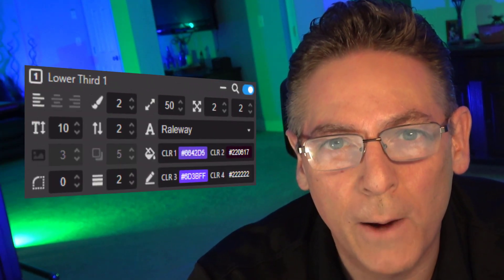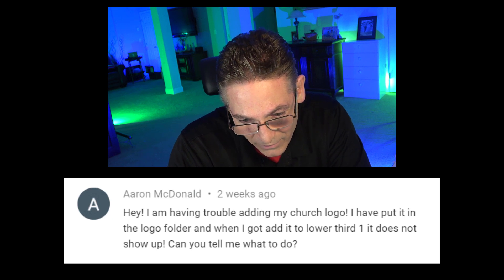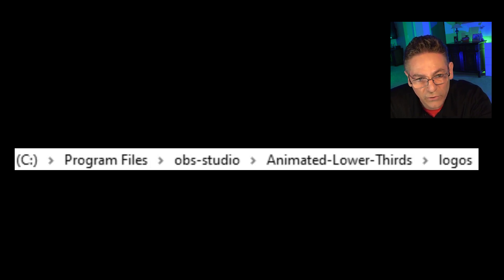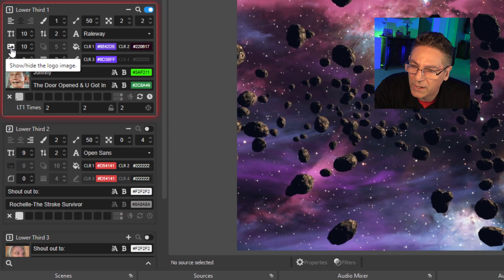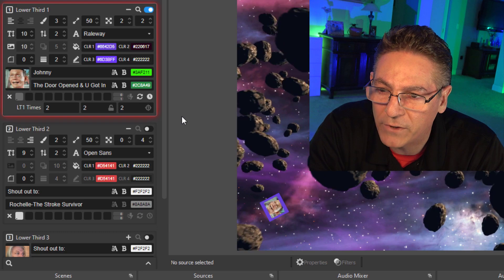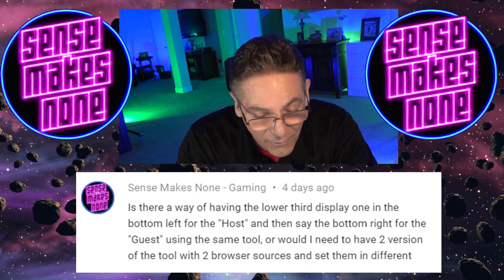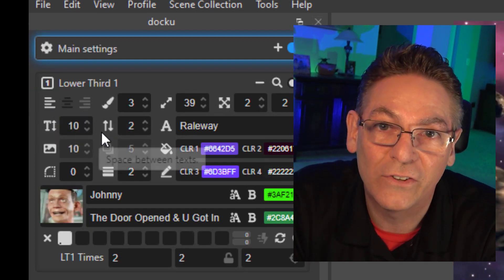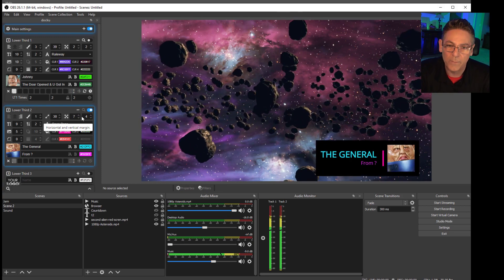Animated Lower Thirds for OBS - FIX THE MISSING PNG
There are MANY more videos that'll provide solutions, help, tips, and feature reviews about the OBS Lower Third With Dockable Control Panel Plugin. CHECK EM OUT BELOW. ▼

ARE YOU FED UP WITH THIS TOOL?

  SOLUTIONS TO GET IT WORKING

Fix the LUA Script Error By Moving The Lower Third tool Out of the Program File Folder

0:00 Intro
0:42 How to Fix the Missing Logo
1:51 The Style & Show Hide Settings are Hiding the Logo
3:07 Display a left & Right Lower Third with one source
4:44 Scott Will Read Your Comment

3.5 CTR 9/23/21